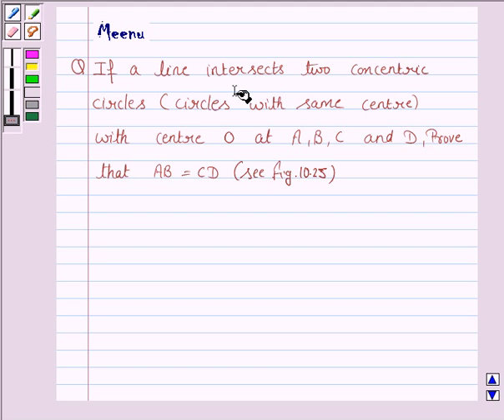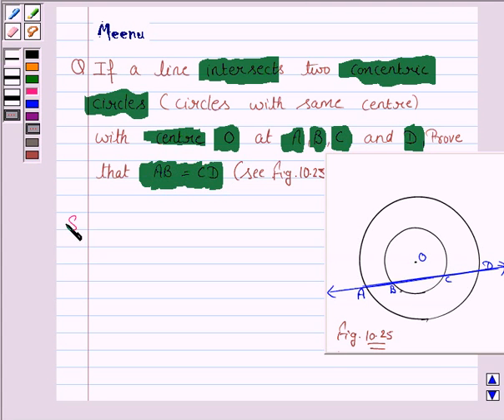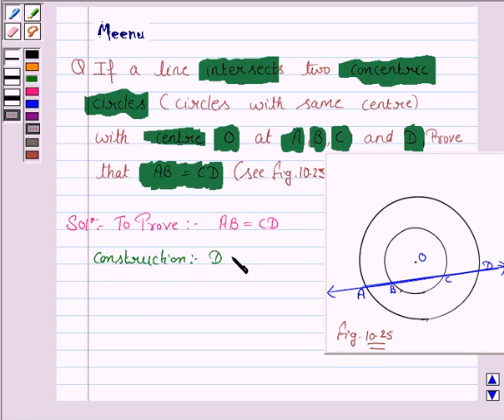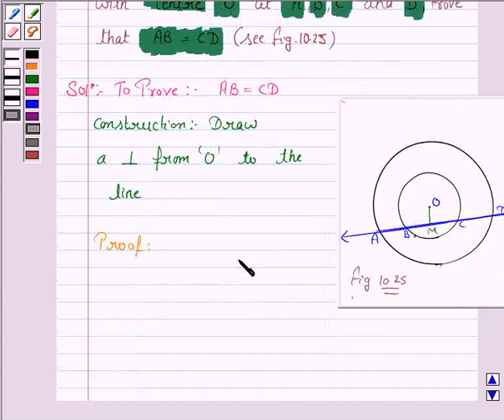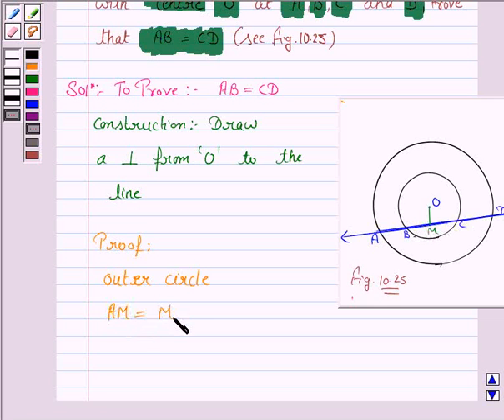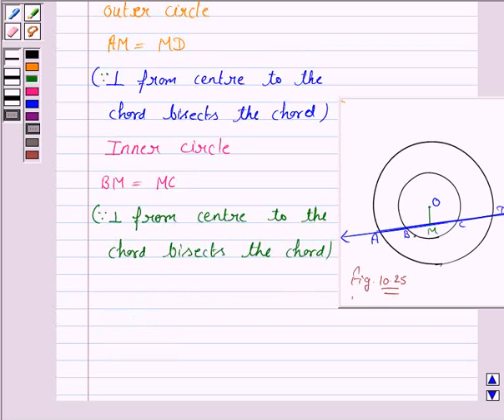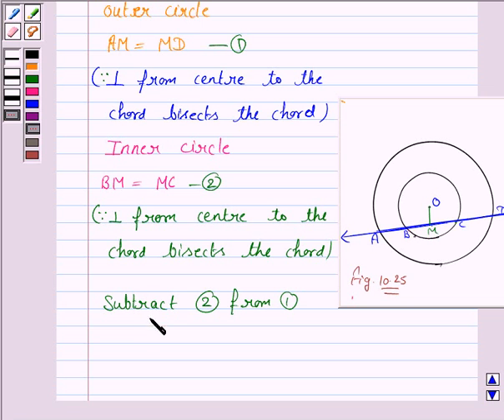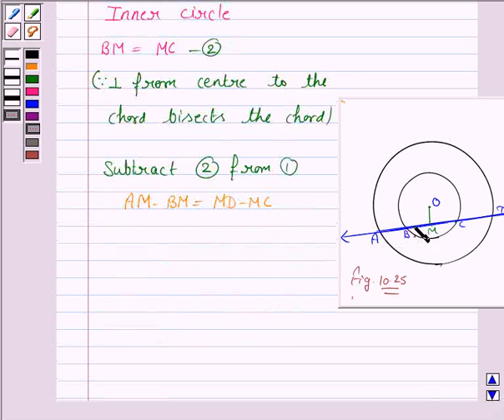Maths IX NCERT 10 10 4 4